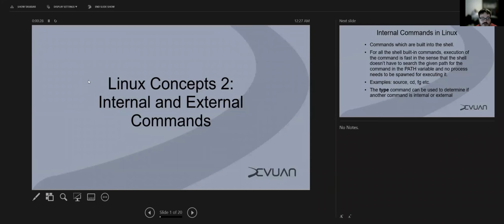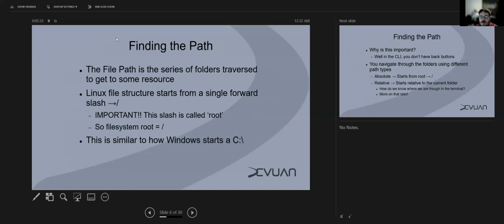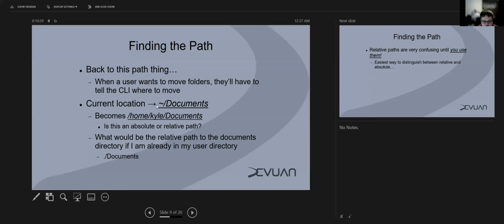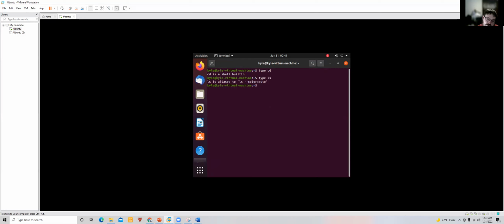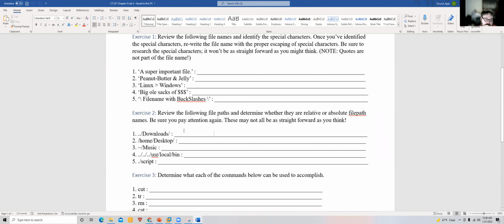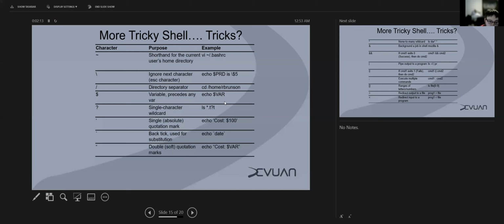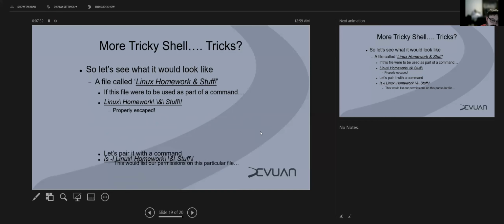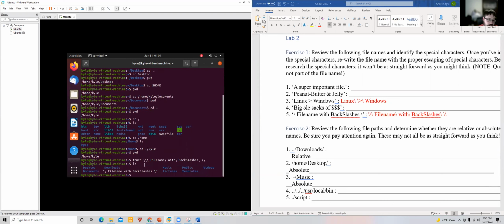Linux Concepts 2: Internal and External Commands, cd, File Paths, Special Characters